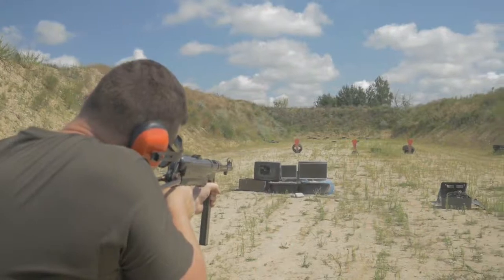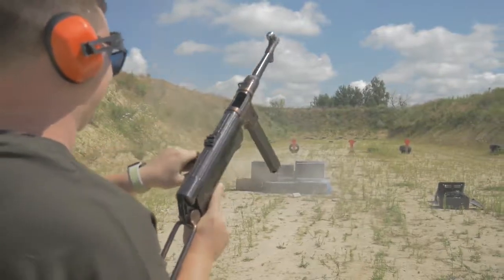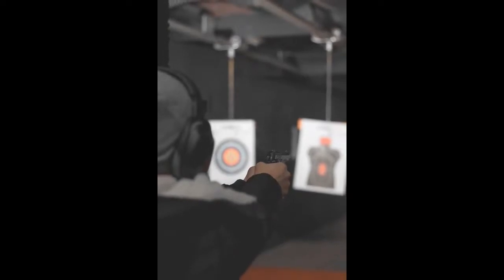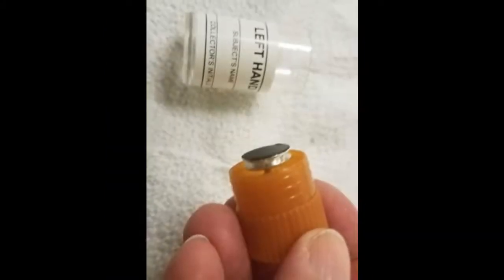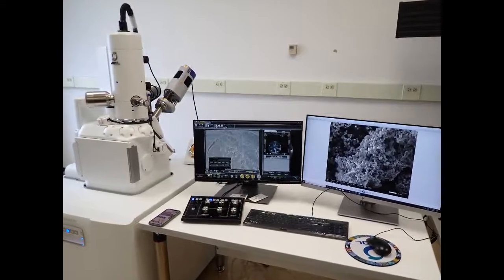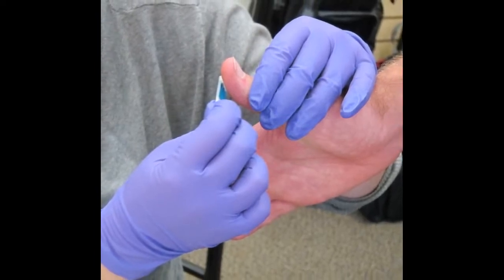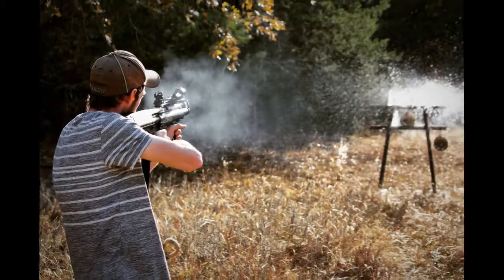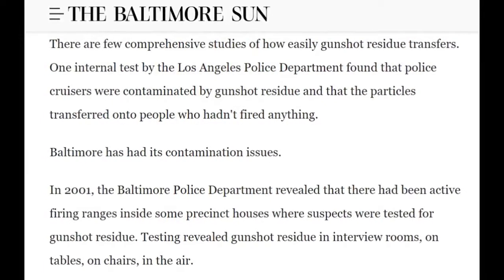What is Gunshot Residue?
When a gun is fired, a fine cloud of smoke disperses into the surrounding area and clings onto everything it comes into contact with. A GSR test detects the Antimony, Lead, and Barium that are present.